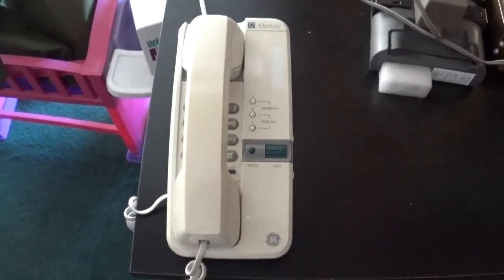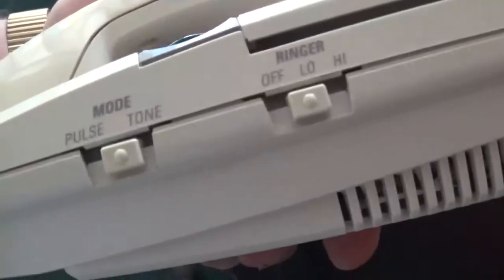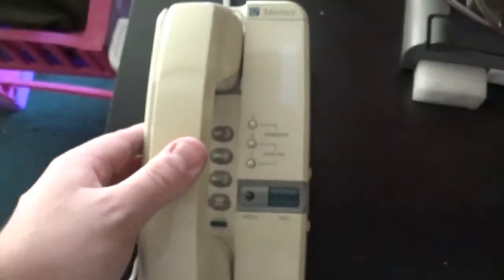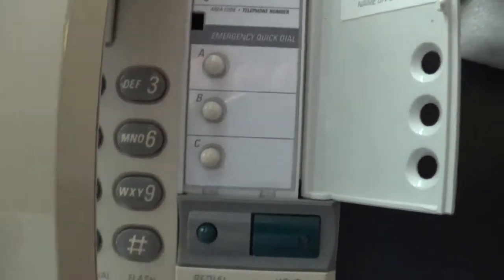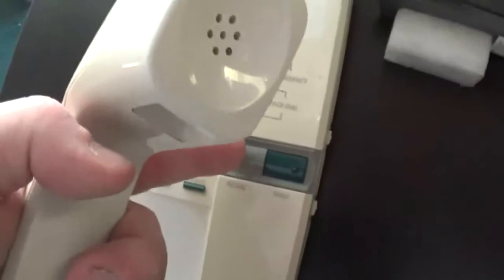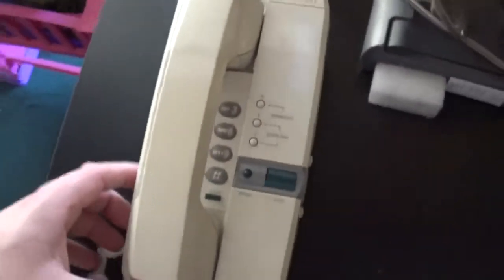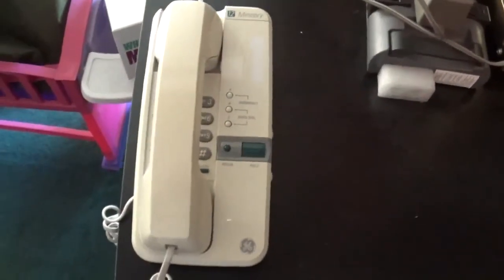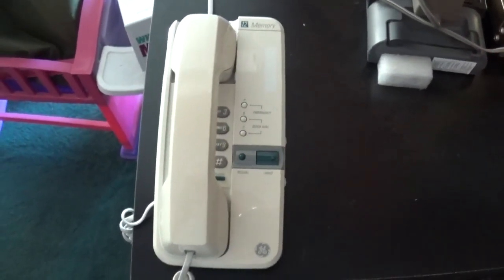Vintage General Electric 2-9175A 12 Memory Telephone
Here is a 12 memory telephone made by General Electric.
Model: 2-9175A
Manufactured: Early '90s